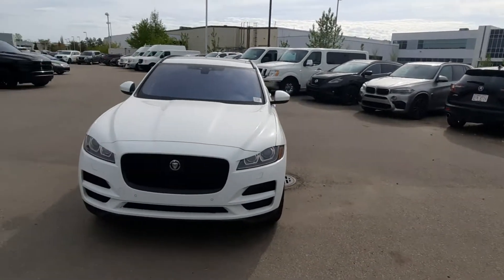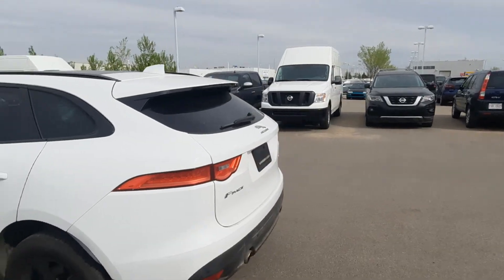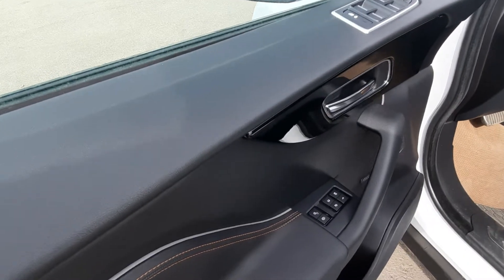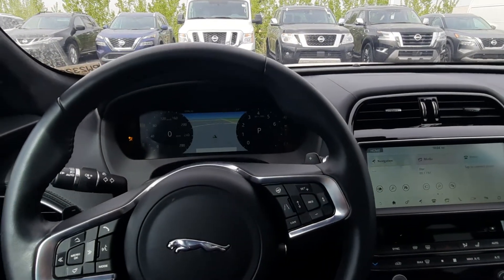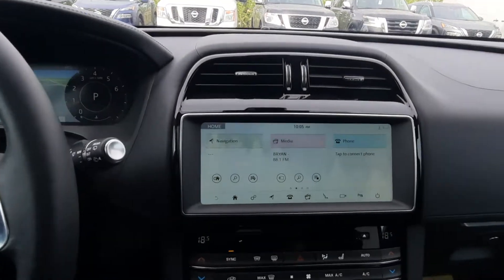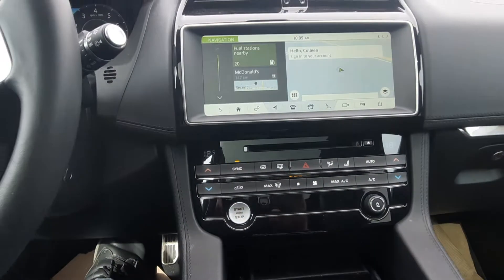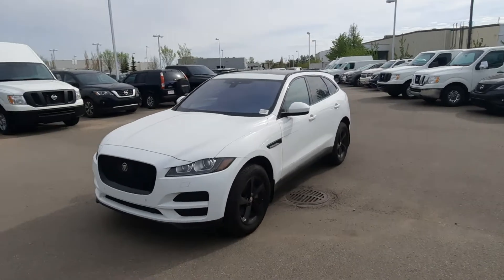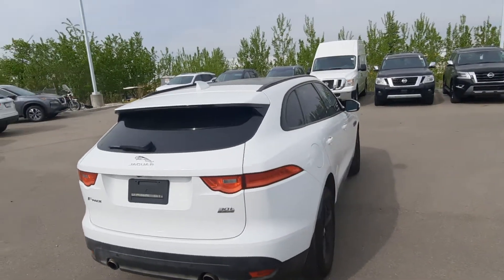2019 Jaguar f pace